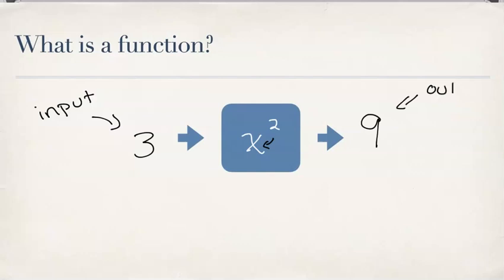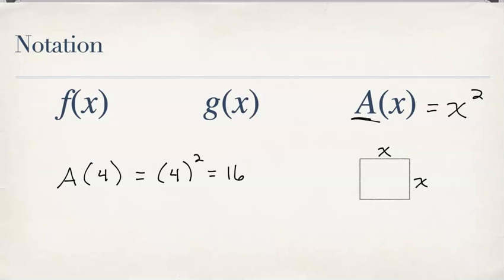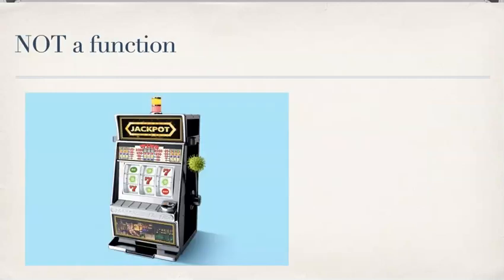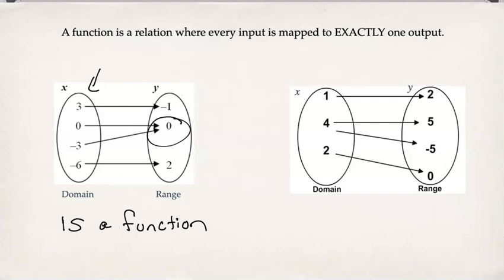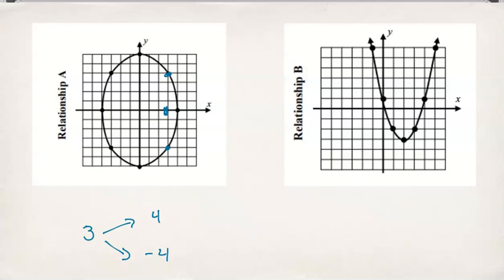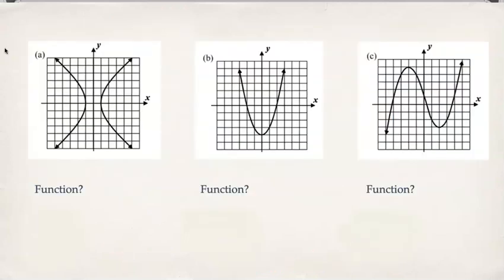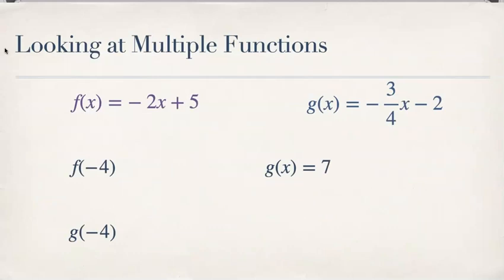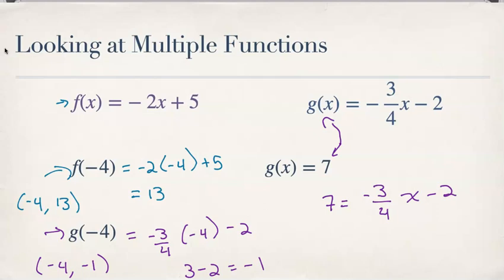1A Introduction to Functions